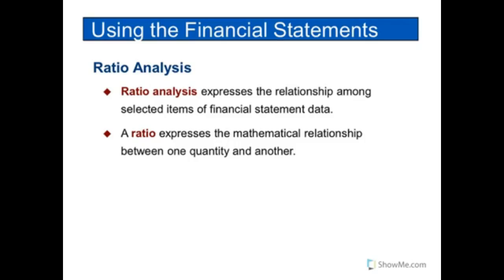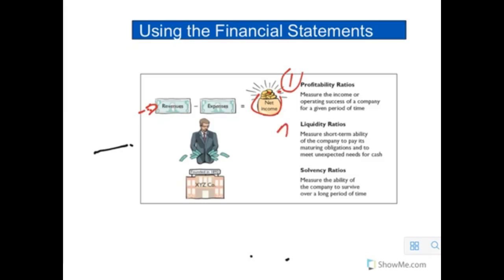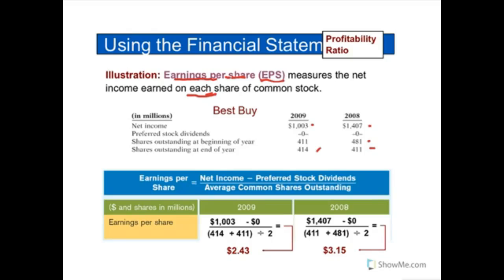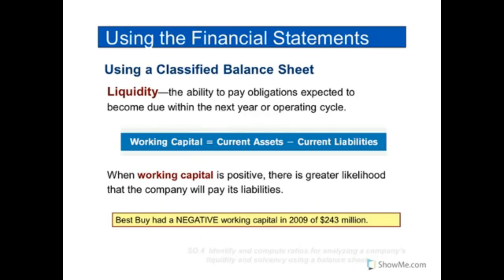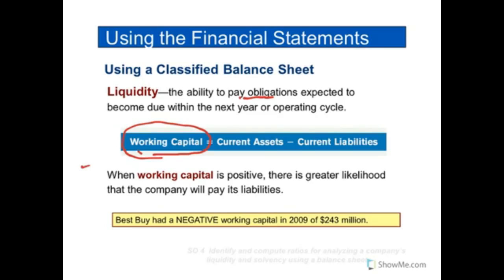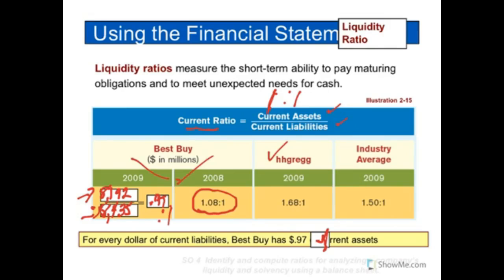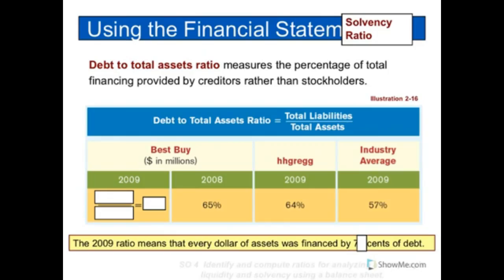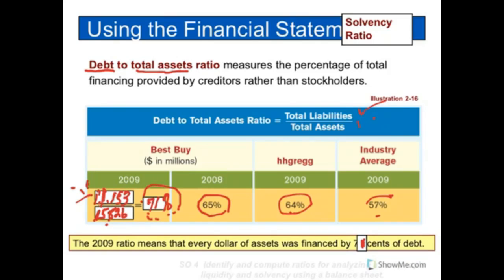Understanding Financial Ratios lecture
Whatiscurrent ratio
Whatisworking capital